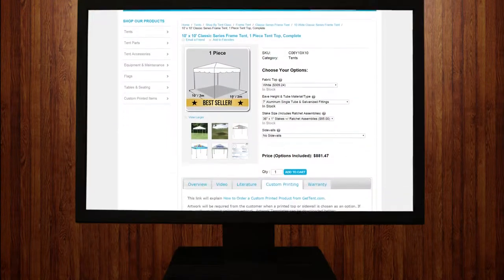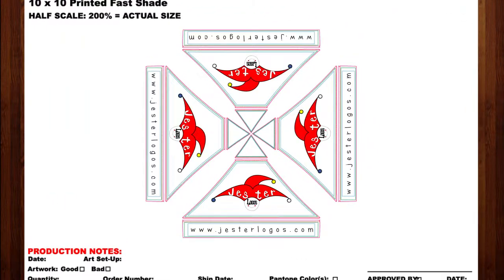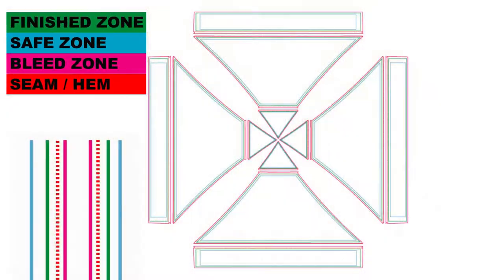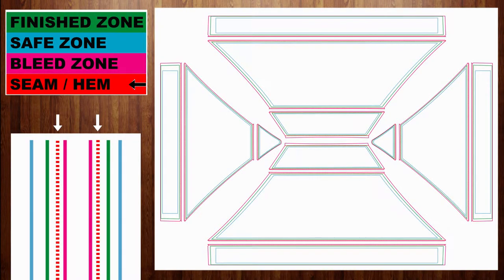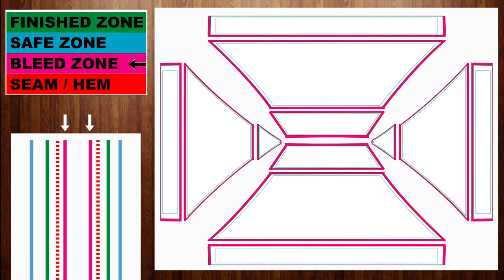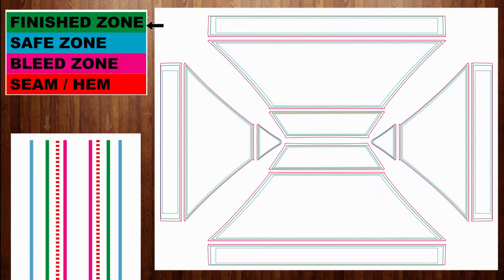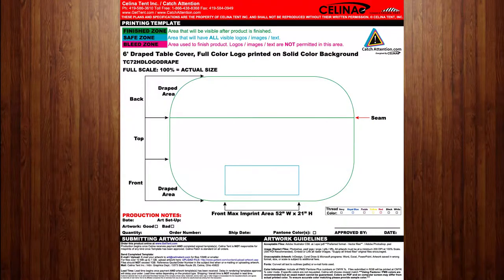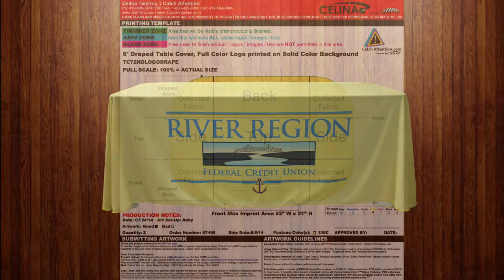Custom Printed Items - How to use an Artwork Template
How to use an Artwork Template

On each product page, the “Custom Printing” tab contains all Artwork Template PDF’s related to the product. To use, save the PDF. Open the file on your computer in an illustration program such as Illustrator or Photoshop. Once opened, the vector image or text may be placed on the template, placed in the preferred area, saved, and sent to us. From there, Celina can simply input the template into our software and begin production.

When laying out images on the template, it is vitally important to pay close attention to the various zones delineated on the page. Each colored outline encompasses space on pre-processed material; just because there is space before the outer edge of the fabric doesn’t mean that the space will be seen when the product is complete. Not every product template will have every possible zone, based on how each item is manufactured.

The red dotted line indicates a Hem or Seam Line – this means that the two adjacent edges on the template will be sewn together or hemmed during product manufacturing. Due to the difficultly in matches images and logos across seams, we ask that no item be placed bridging the areas across the dotted line if it can be avoided.

The magenta line indicates the Bleed Zone – this area of the fabric is where the tent is sealed to the other pieces, or is otherwise used in the build process. Anything in the Bleed Zone will not be visible once the tent is finished. Make sure that no part of any text or images falls into this area.

The blue line encompasses the Safe Zone – this zone is 100% guaranteed to show any text and images placed within it.

The green line shows the Finished Zone – anything in the Finished Zone can be seen once production is finished. Due to the contours of the piece once it has been made, items in the Finished Zone may or may not have the best visibility, but can be seen.

Questions?